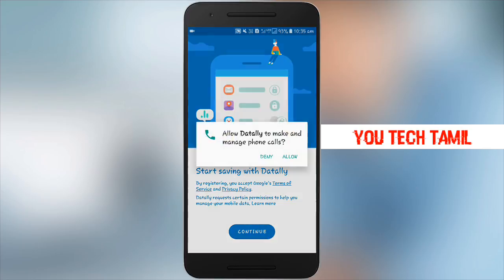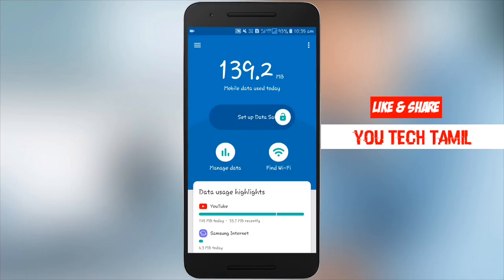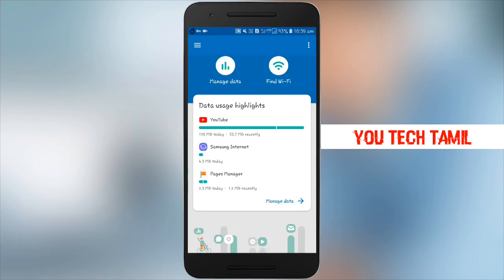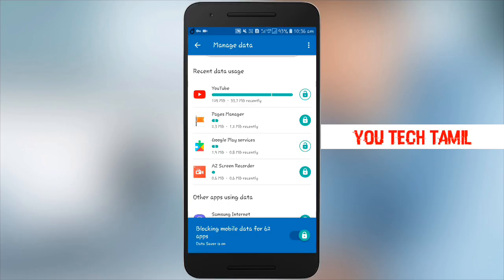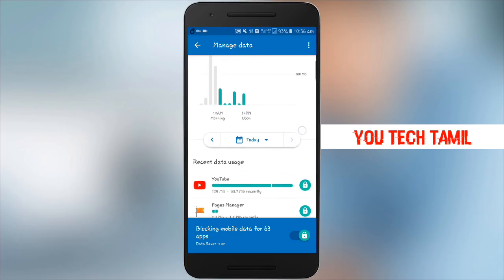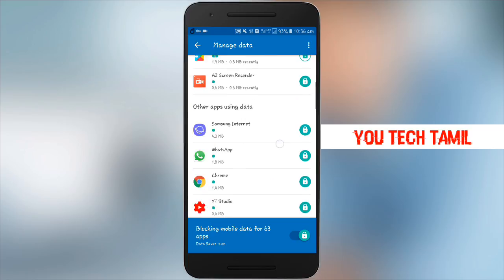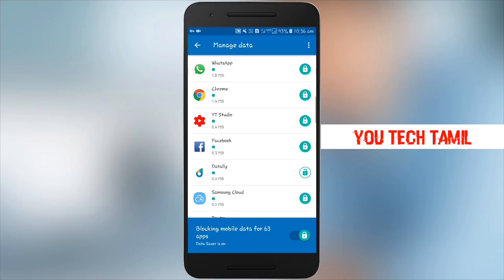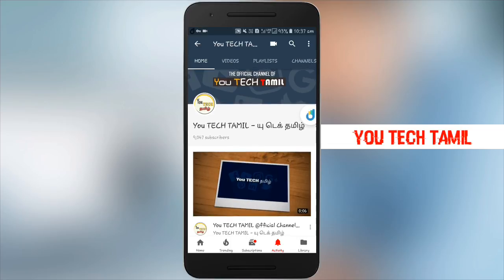A New Mobile Data Saving App - Google Datally - in Tamil | You Tech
END

எல்லாரும் நள்ளா இருப்போம் ! !
நள்ளதே செய்வோம் ! !
நள்ளதே நடக்கும் ...